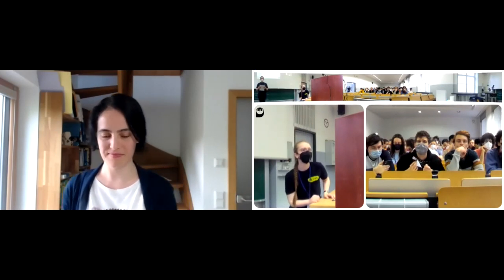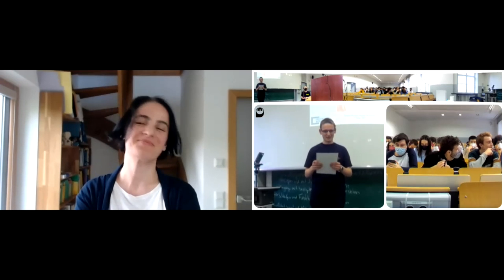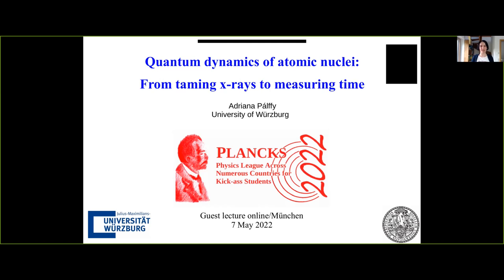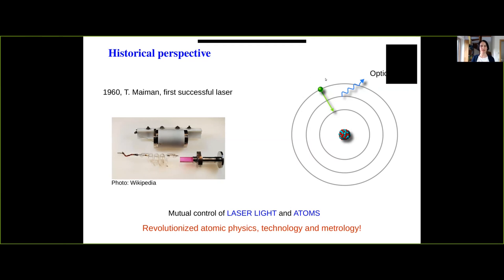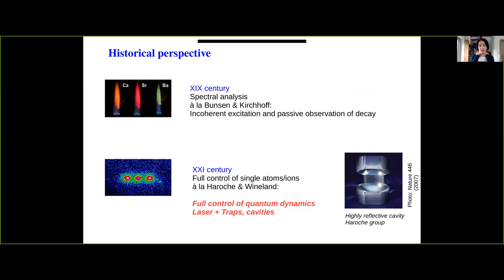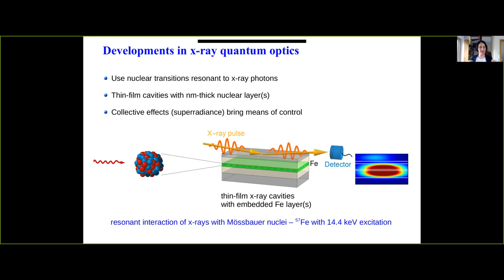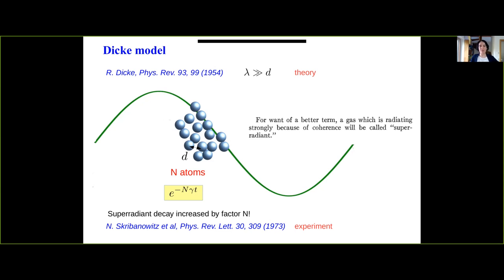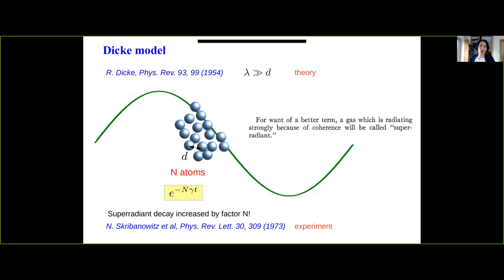Quantum Dynamics of Atomic Nuclei: From Taming X-Rays to Measuring Time | Adriana Pálffy-Buß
We are very pleased to announce Dr. Adriana Pálffy-Buß, a young PI (principal investigator) and rising star as our guest speaker! She is working on the interface between atomic and nuclear physics observing quantum dynamics by high energy X-ray quantum optics. Nuclear excitations can be used to store and control single X-ray photons - showing the way towards shrinking computing elements in photonic quantum devices in the future. In 2019, she was awarded the Hertha Sponer Prize. Currently she holds a Heisenberg Fellowship at the University of Erlangen. We are excited to listen to her keynote on novel theoretical innovations and discoveries in atomic and nuclear quantum dynamics:

Quantum Dynamics of Atomic Nuclei: From Taming X-Rays to Measuring Time

More than sixty years ago, it was the invention of the laser that revolutionized atomic physics and laid the foundations for quantum optics and coherent control. With only optical frequencies available, the interaction of coherent light with matter was for a long time mainly restricted to atomic transitions. Coherent light of higher frequencies has become only recently available, and with it atomic nuclei enter the stage as natural candidates for resonant interactions, creating a new bridge between atomic physics, quantum optics and nuclear condensed matter physics. Nuclei are very clean quantum systems, well isolated from the environment and benefiting from long coherence times. The lecture will follow these perspectives at the borderline between nuclear and atomic physics on the one hand side and metrology and quantum optics on the other hand side. First, the present status of the efforts to use the 229Th isomer at approx. 8 eV for a nuclear frequency standard will be discussed.

Second, the prospects of mutual control between nuclear transitions and x-rays in the light of novel coherent x-ray sources such as the x-ray free electron laser will be presented. Combining the advantages of x-rays and nuclei, a prominent incentive is to use nuclei to exploit x-rays as the future quantum information carriers or for novel probing technologies based on quantum effects. Turning the tables, the control of nuclear transitions with strong x-ray sources would open the possibility to use long-lived nuclear excited states as a compact and clean energy storage solution. The lecture will follow the developments on the emerging field of x-ray quantum optics and focus on the mutual control of coherent x-ray radiation and nuclear transitions.